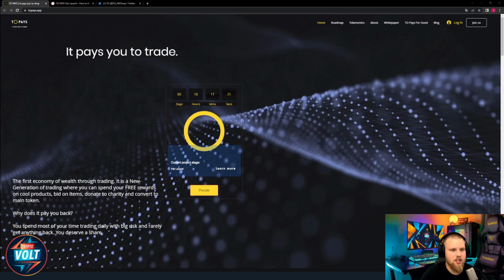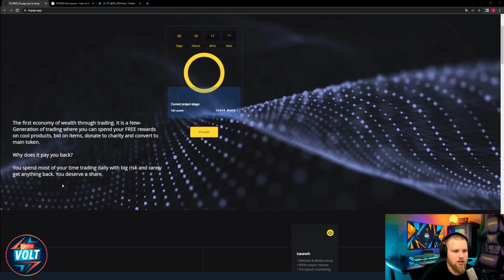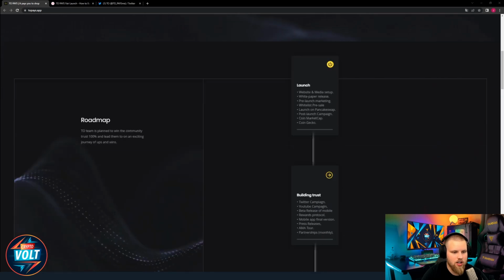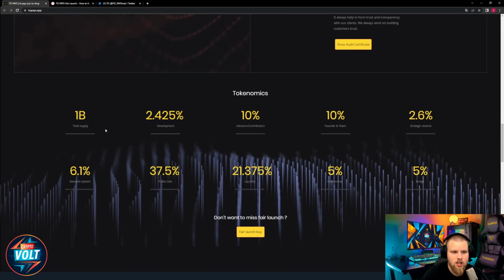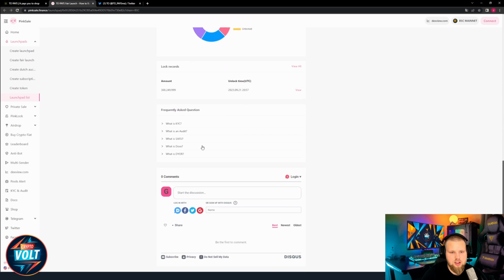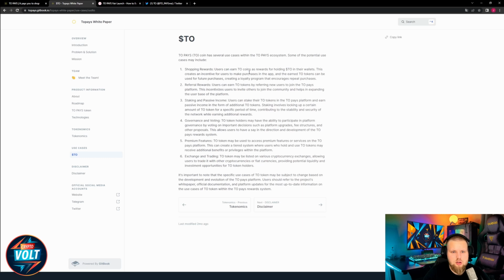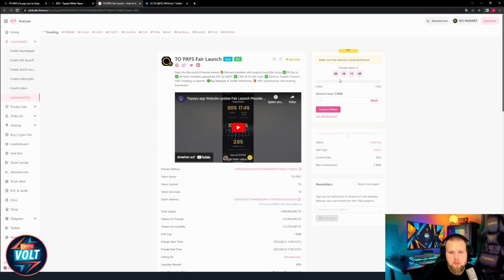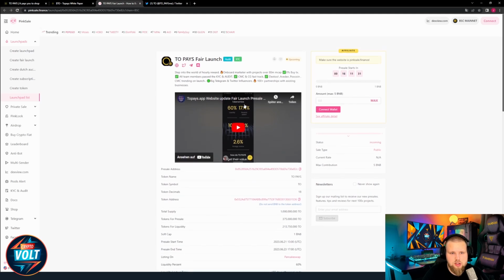NEW TOKEN UPDATE 🔥 To Pays 🔥 TRADE AND GET PAID! 🔥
To Pays wealth creation through trade. In this New-Generation of trade, you may use your FREE rewards to buy amazing things, place bids on items, support charities, and exchange them for main tokens.

●▬▬▬▬▬▬▬▬ Useful Links  ▬▬▬▬▬▬▬▬●